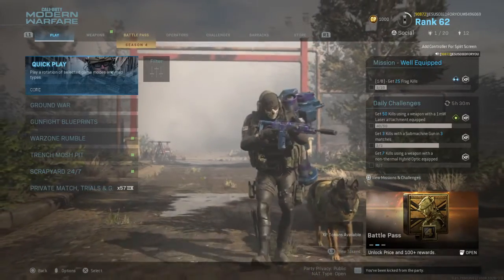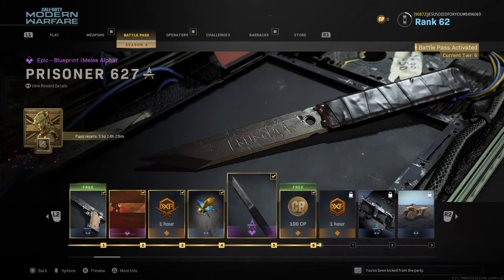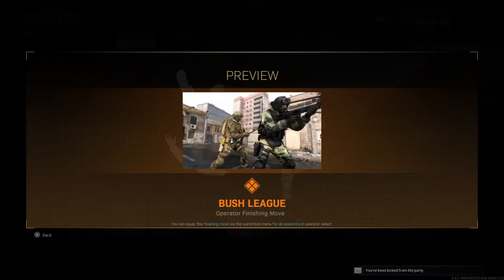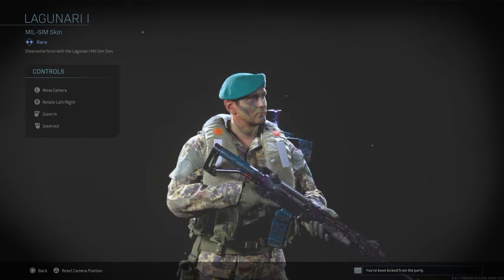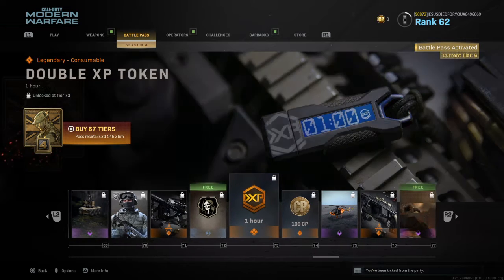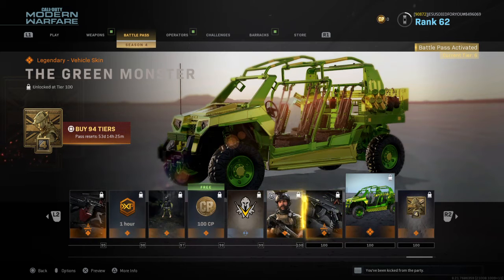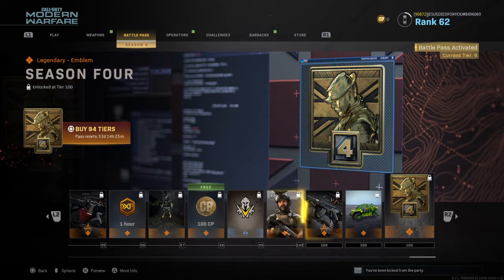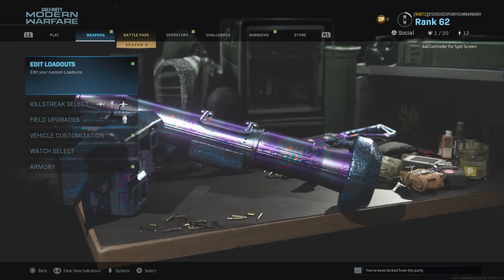I got the new battle pass